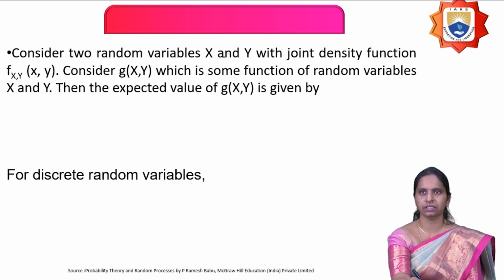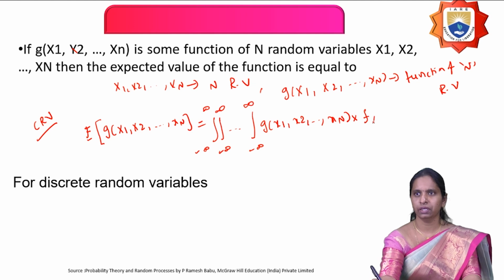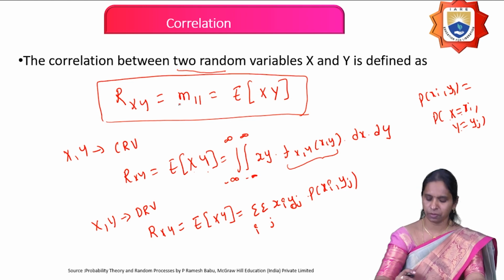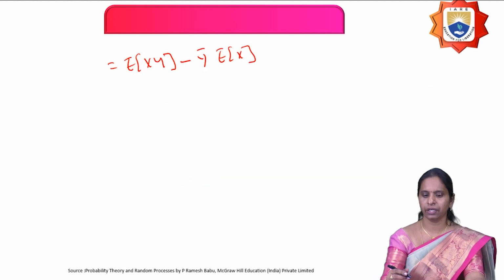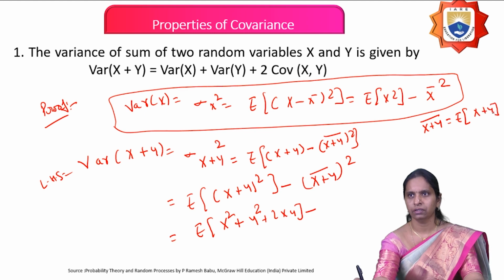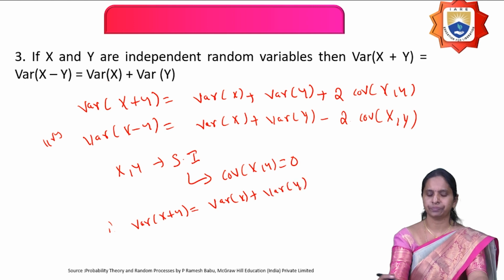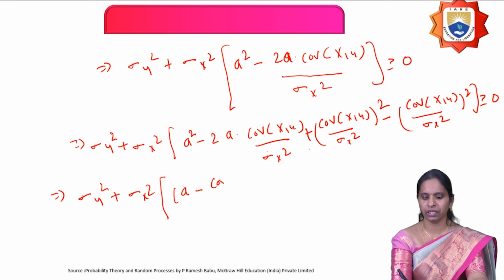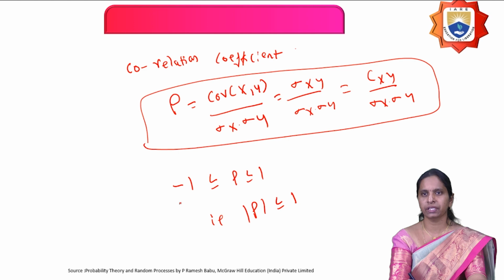Expected value of a function of multiple random variables, Correlation by Ms. G Mary Swarnalatha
Expected value of a function of multiple random variables, Correlation and Covariance, Correlation Coefficient by Ms. G Mary Swarnalatha | IARE

Telangana, India.